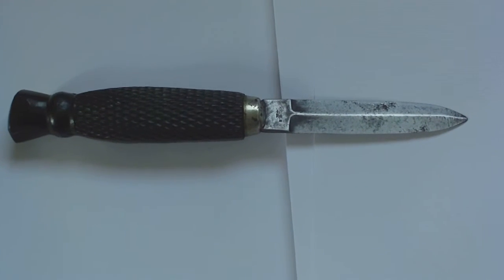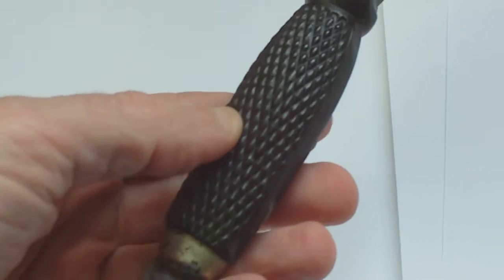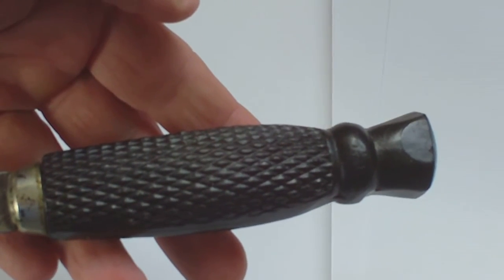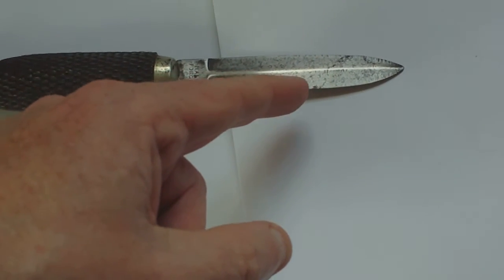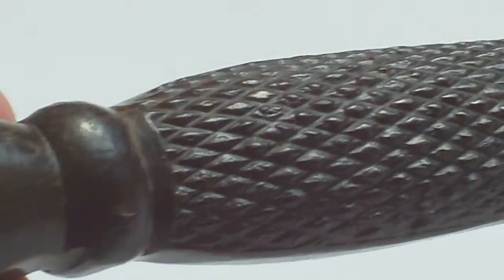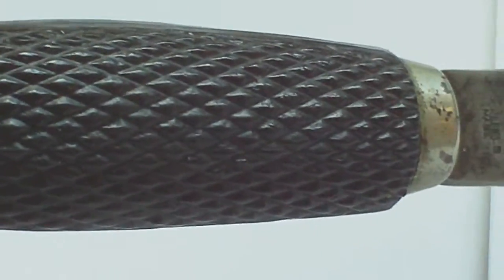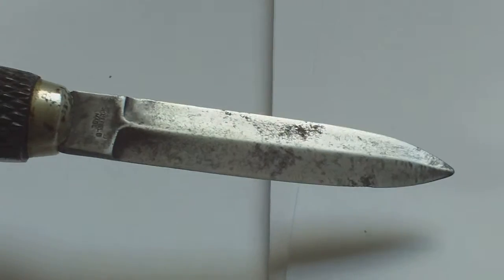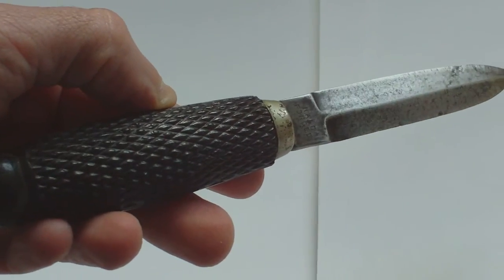FIRST WORLD WAR BRITISH PRIVATE PURCHASE FIGHTING TRENCH KNIFE